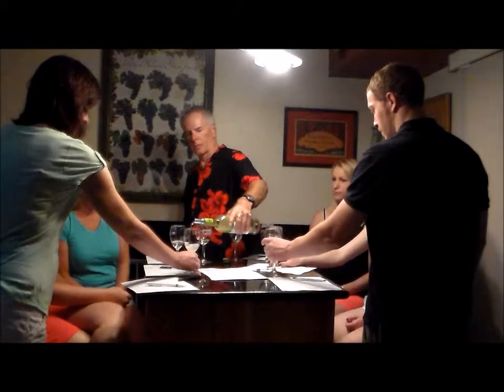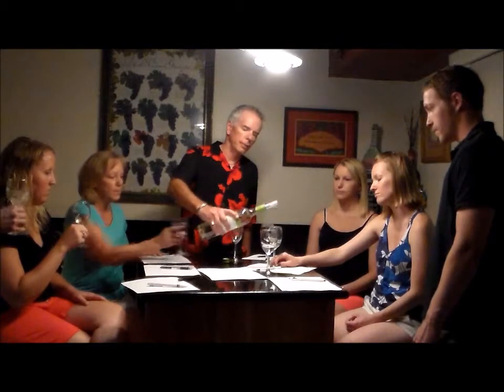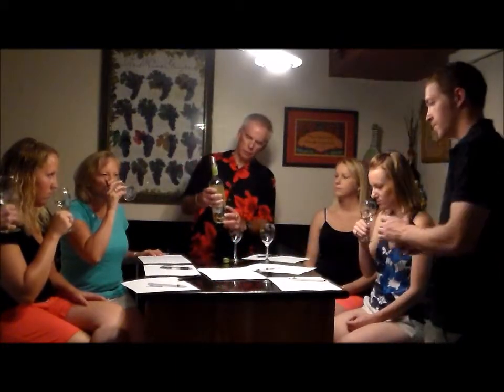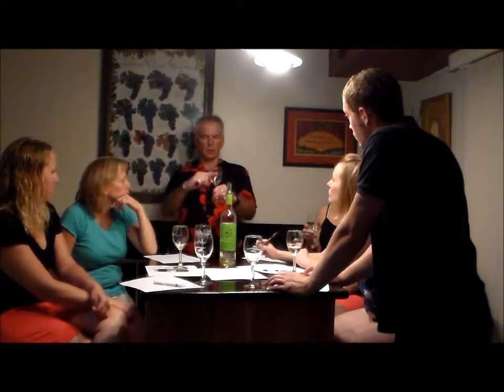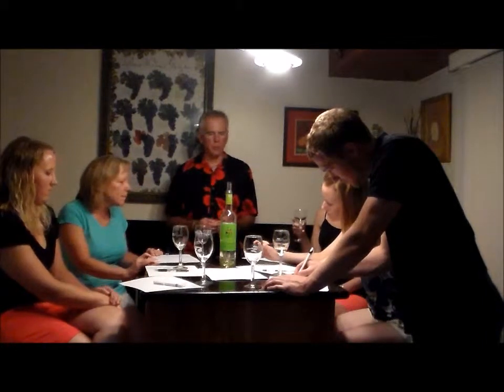Summer Sipper Series pt 2 Ciconea Vinho Verde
Part 2 of our Summer Sipper Series featuring Ciconea Vinho Verde from Portugal